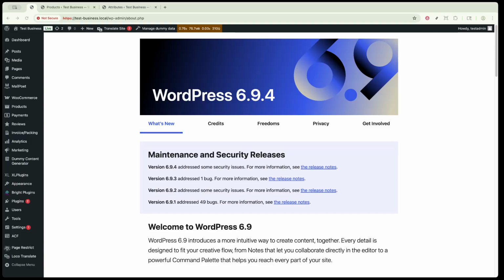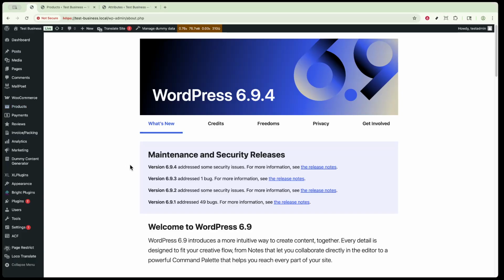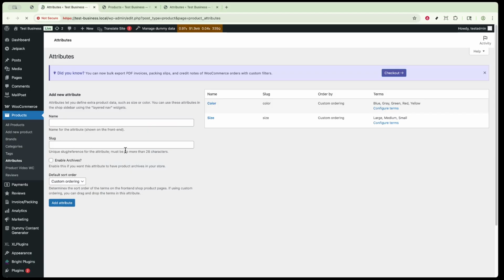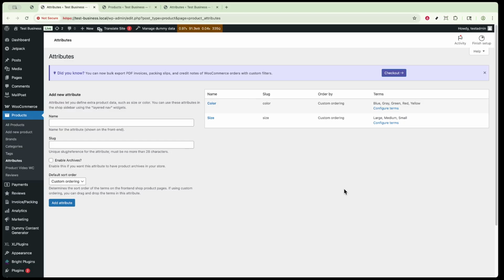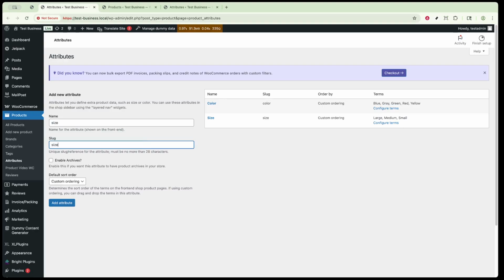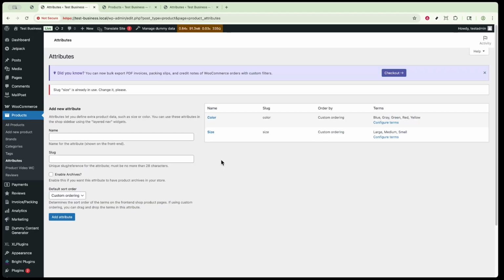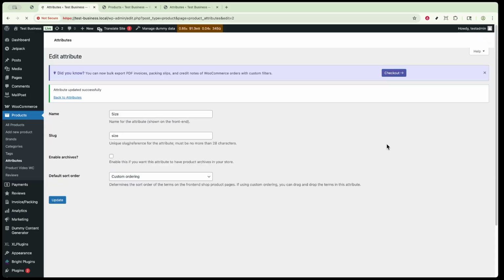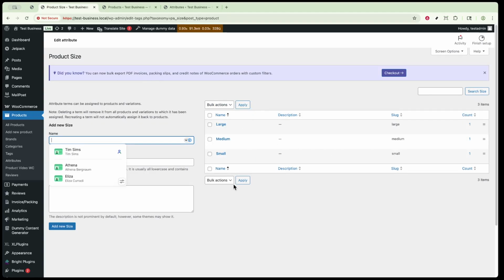How to Add Sizes to Products WooCommerce (Step-By-Step) [2026 guide]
00:00 Introduction
00:24 Accessing WordPress Dashboard
00:48 Navigating to Attributes
01:08 Creating Size Attribute
01:30 Configuring Size Options
01:49 Adding Individual Sizes
02:14 Assigning Sizes to Products
02:26 Conclusion and Call to Action